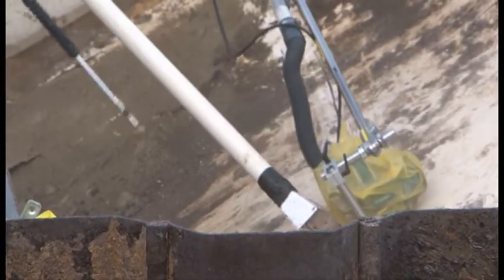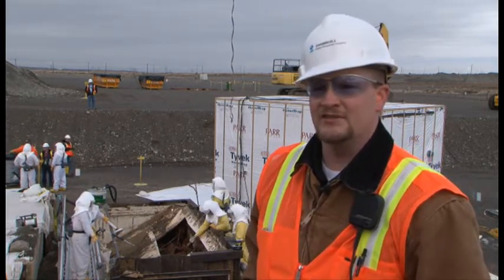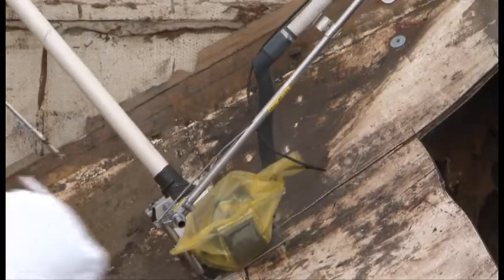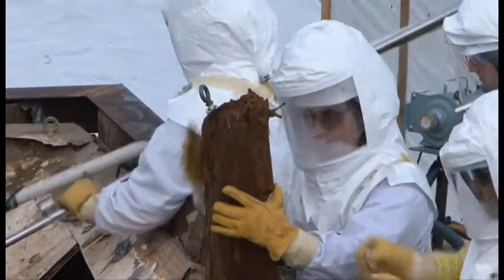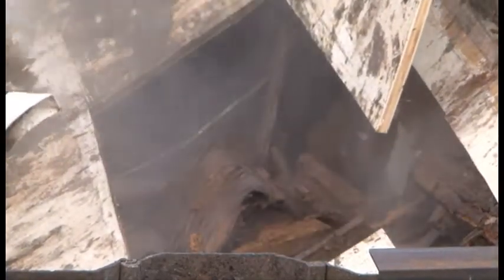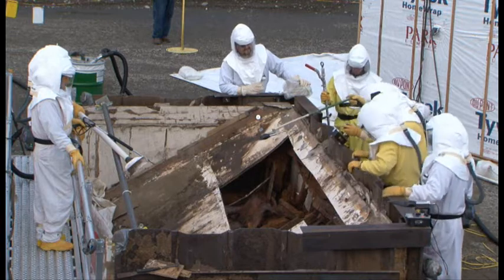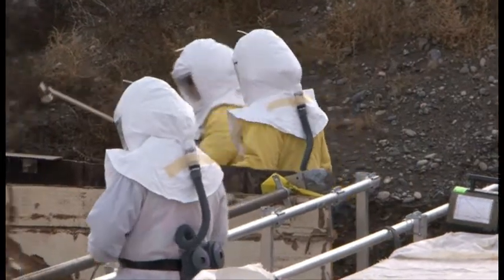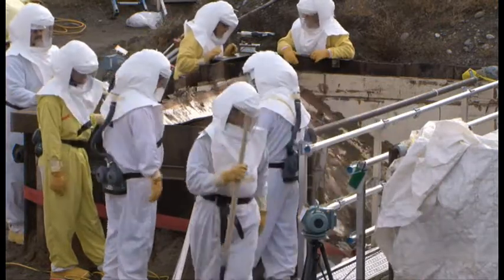Recovery Act Work - Removing Waste from Underground Storage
Department of Energy contractor CH2M HILL Plateau Remediation Company has used Recovery Act funds to train new workers to help remove radioactive waste from underground storage trenches. The waste is contaminated debris from facilities that produced plutonium during the Cold War. This video was produced by CH2M HILL on Jan. 15, 2010.